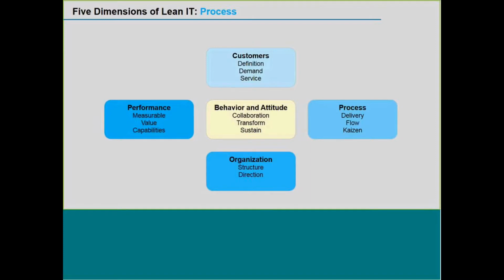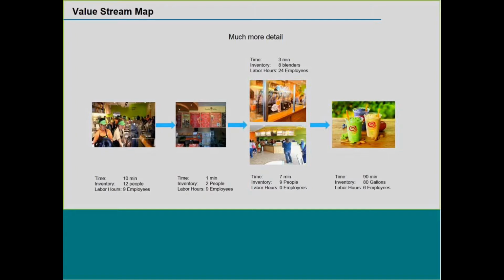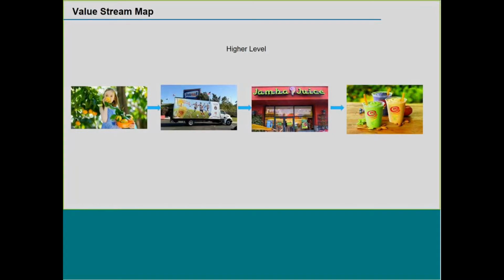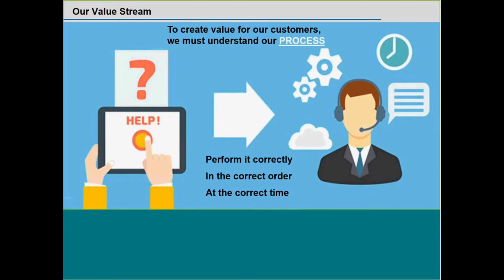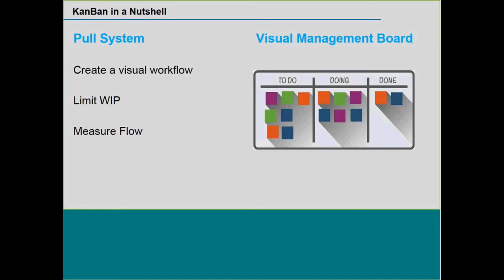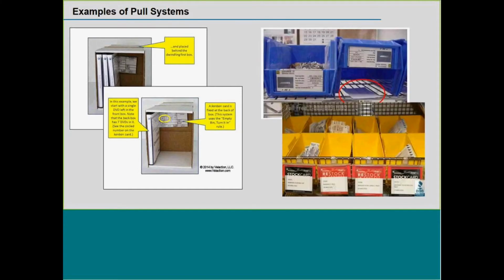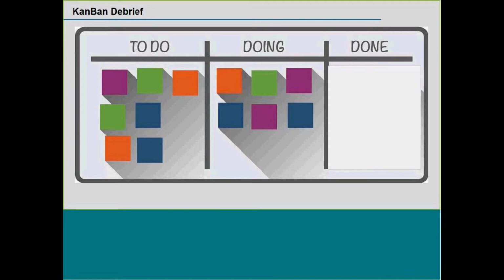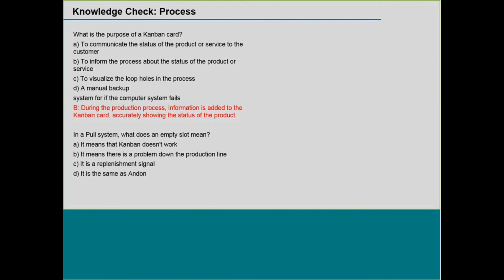Learning Lean IT: Section 3B: Dimensions of Lean IT/process